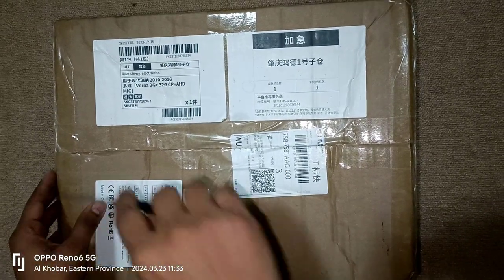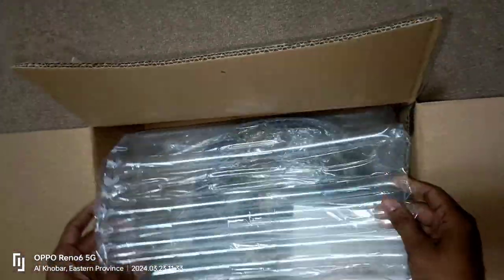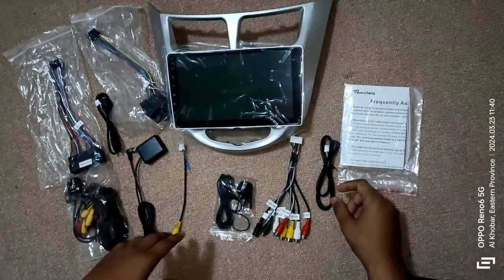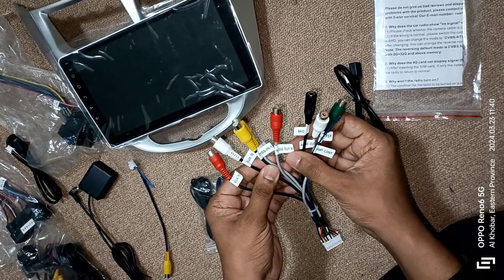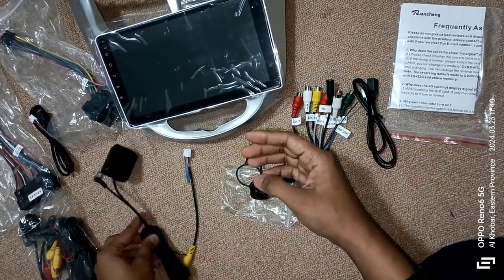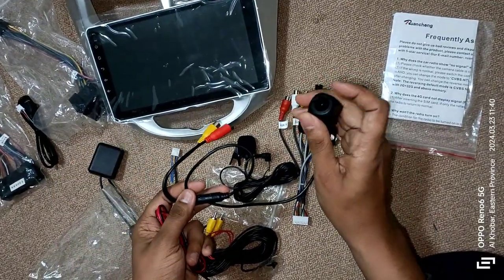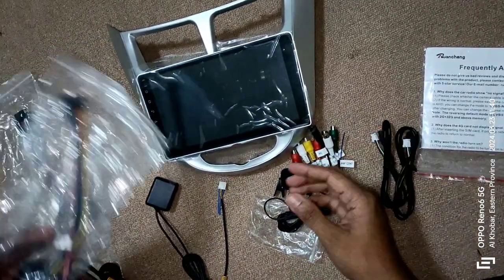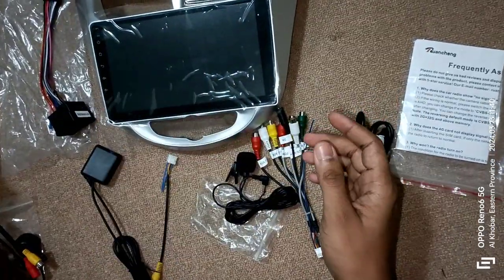UPGRADE YOUR CAR WITH THIS BUDGET-FRIENDLY TOUCHSCREEN STEREO | UNBOXING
Welcome to our latest unboxing video, where we're about to unveil the wonders of car technology with our touchscreen stereo system! Join us as we unbox this sleek device and guide you through the hassle-free process of purchasing it online at an unbeatable price.

Before we get started, let me share a little journey. In my quest for the perfect touchscreen stereo, I scoured markets in India and the Gulf, only to be met with sky-high prices. Frustrated, I turned to the source - directly from the factory in China, where quality meets affordability.

As we unwrap this technological marvel, you'll witness its cutting-edge features and seamless integration capabilities firsthand. From intuitive controls to crystal-clear display, this stereo system is set to revolutionize your driving experience.

But here's the best part - if you're interested in purchasing one for yourself, you don't have to navigate the complexities alone.

So, whether you're a car enthusiast or simply looking to upgrade your ride, this video is your ultimate guide to affordable car accessories. Join me as we unbox and unlock the secrets to elevating your driving experience without breaking the bank. Let's revolutionize your car's technology together!

*Videos MustWatch*